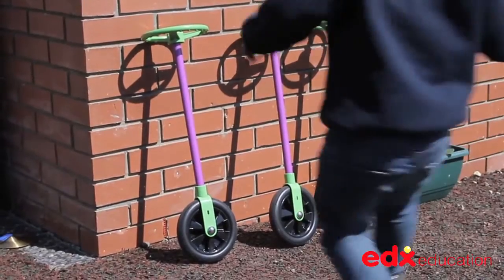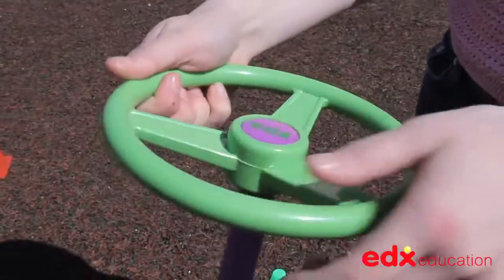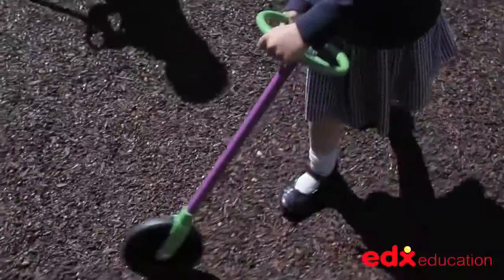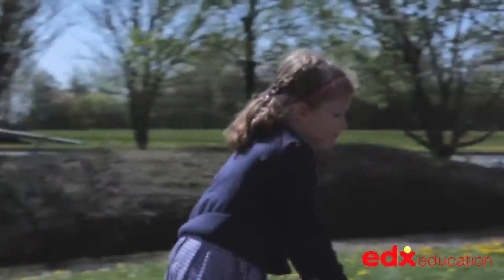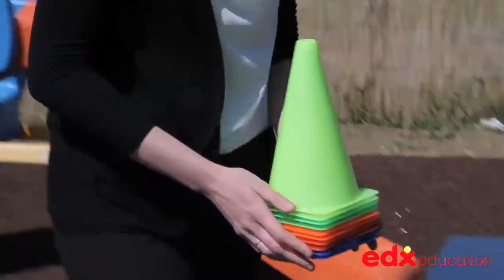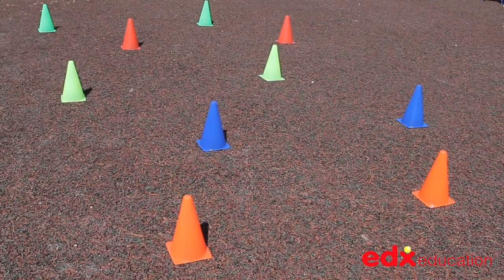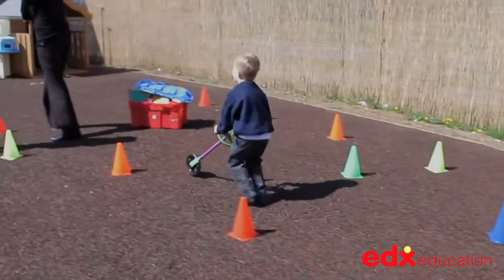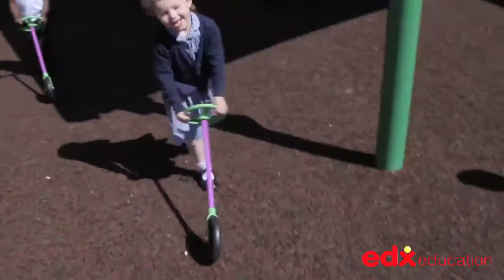Go Wheelie and Traffic Cones - Edx Education, Early Years, Gross Motor Skills